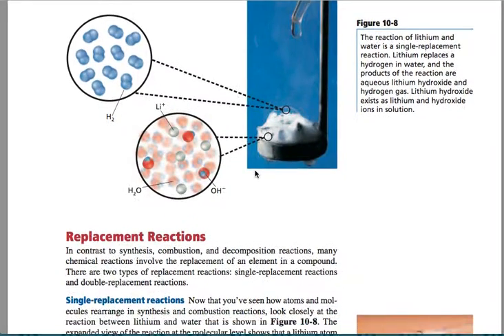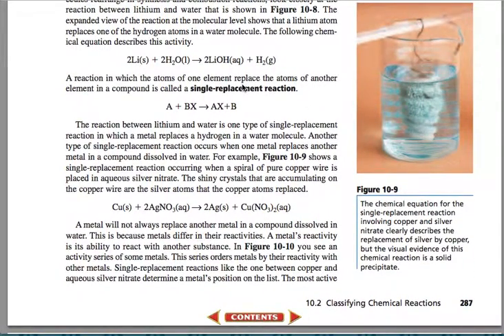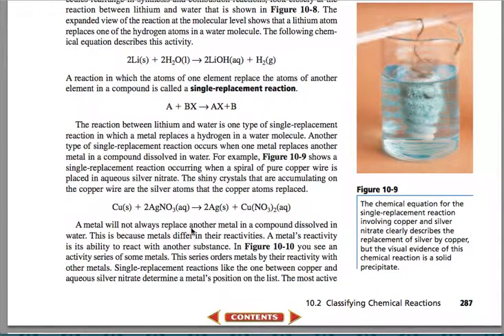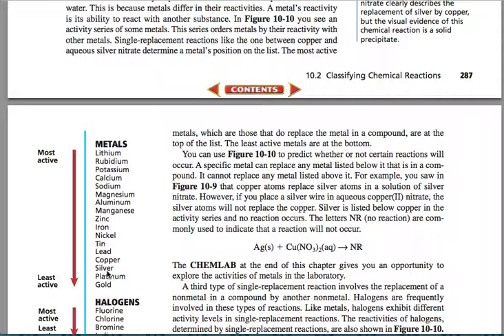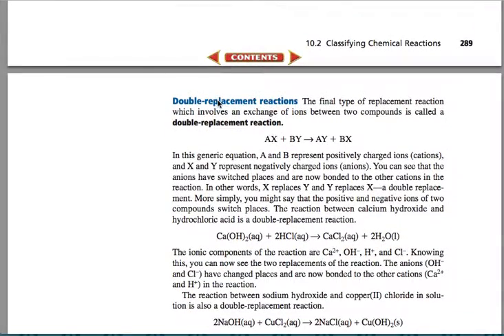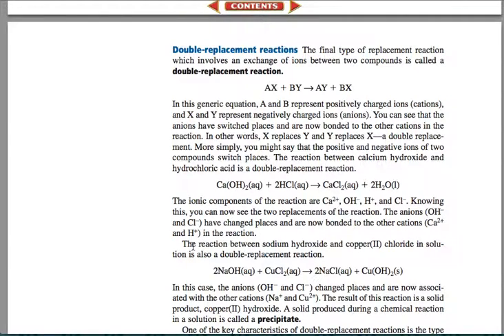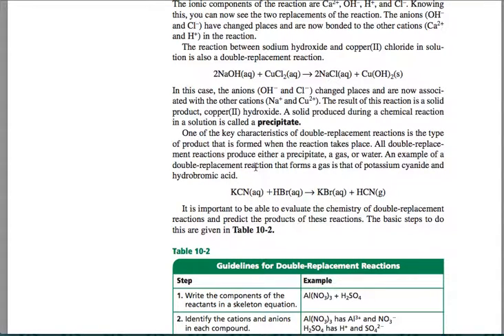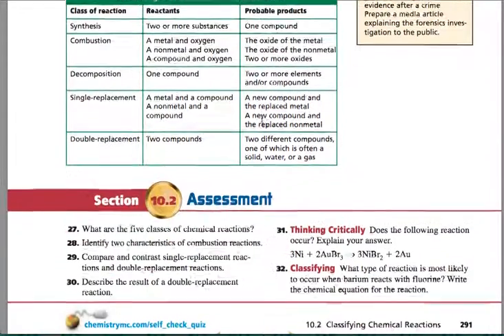Chemistry 10-2 Part 2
Mrs. Ward reading and discussing the text